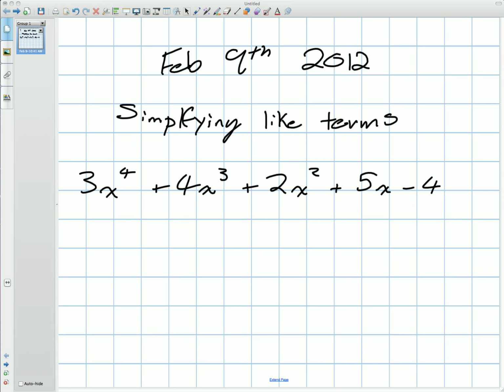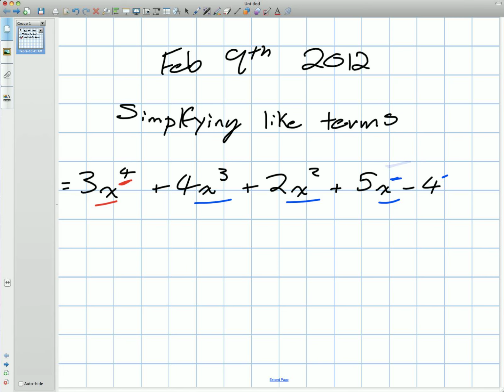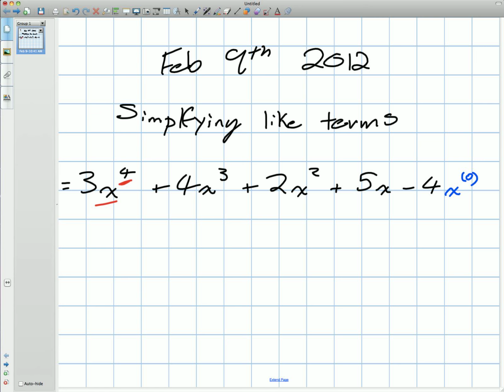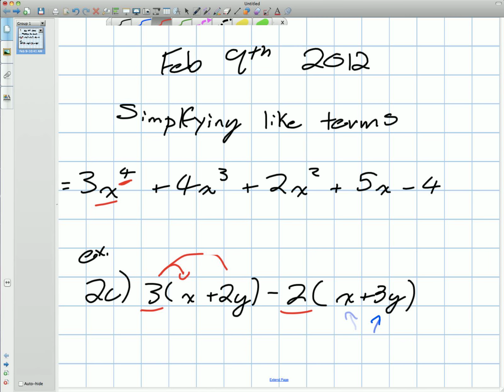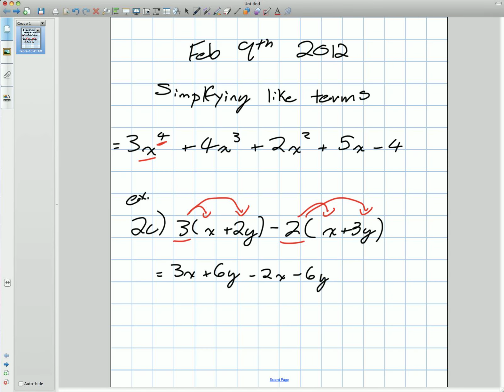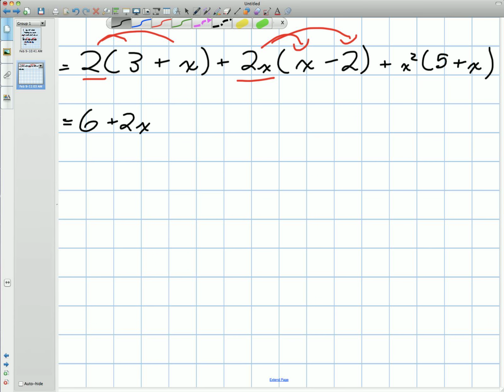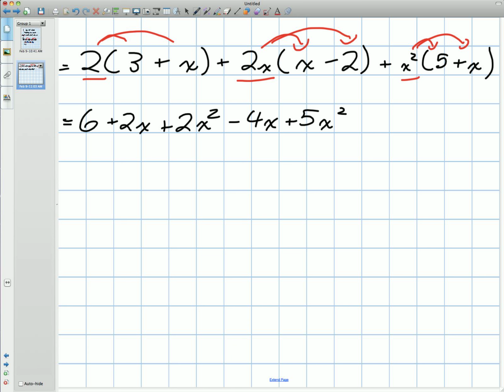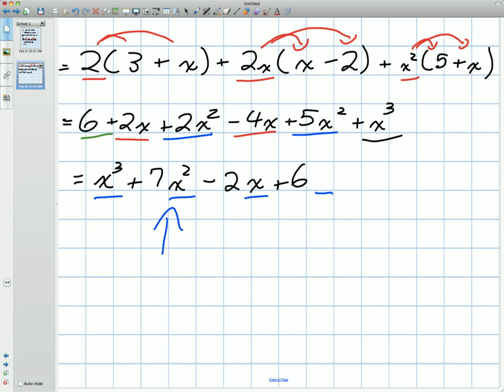Simplfying and Distributing Grade 10 academic Pre Req Skills 02:09:12